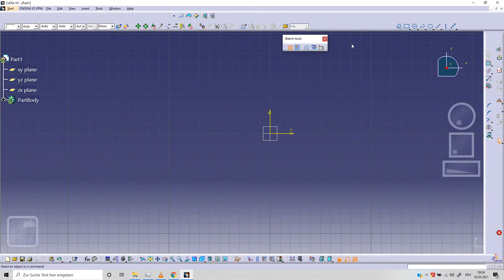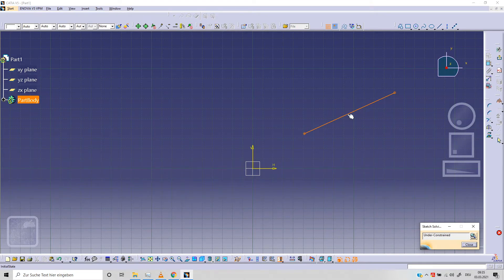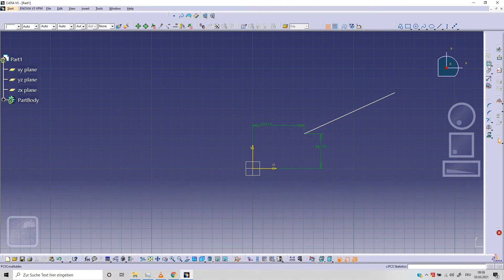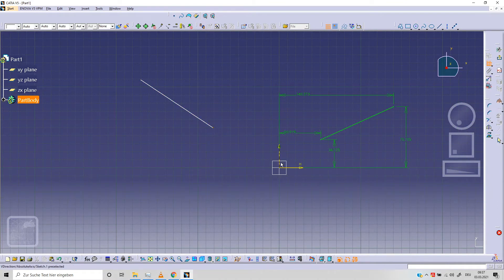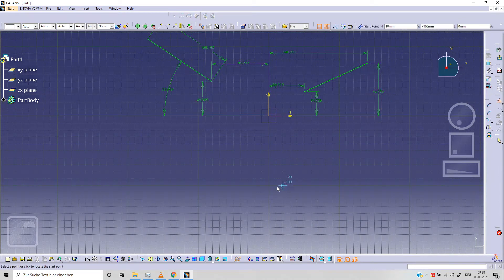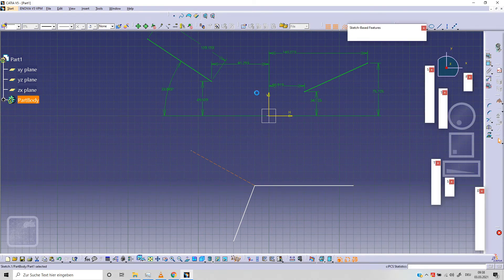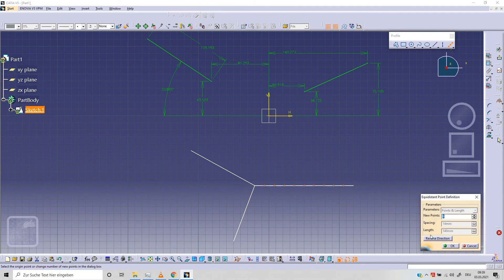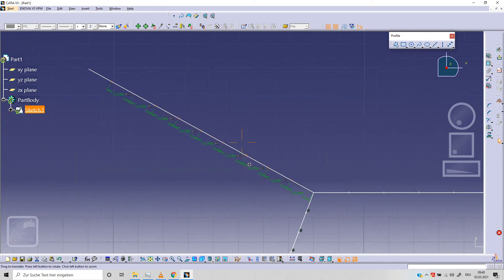Catia v5 002: Grid, Snap to Point, Equidistant Points, Costruction Elements...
In this tutorial we're going to learn: Grid, Snap to Point, Equidistant Points, Costruction Elements, Geometrical Constrains, Costruction Element.